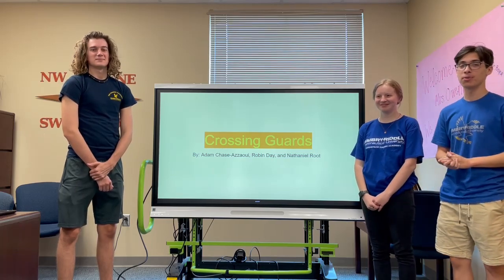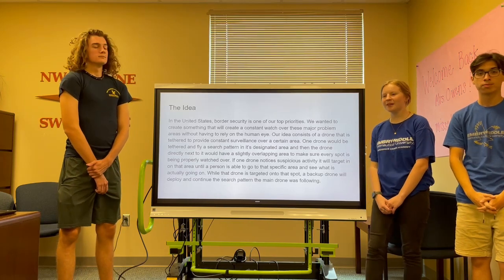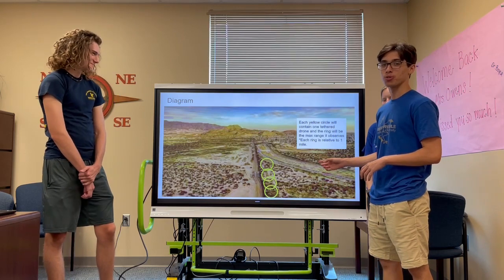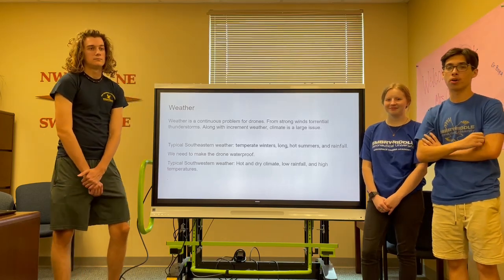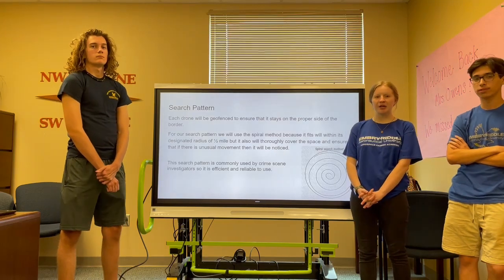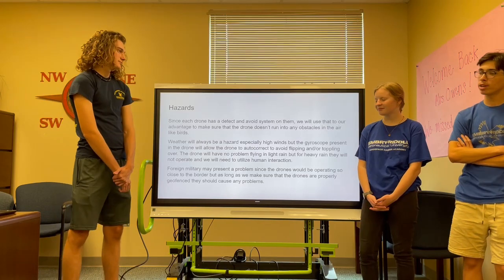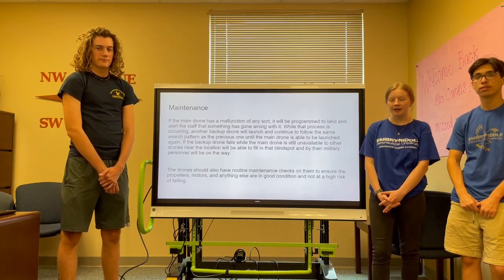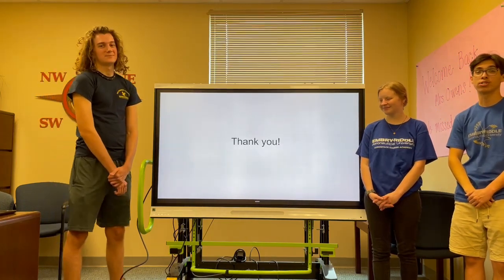ApopkaHighDroneTank#1off2022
Apopka High Engineering and Aerospace Swarm Team #1